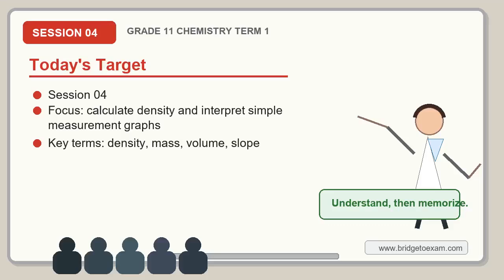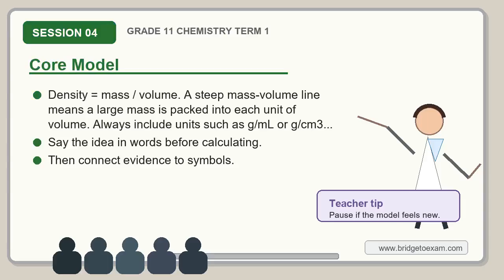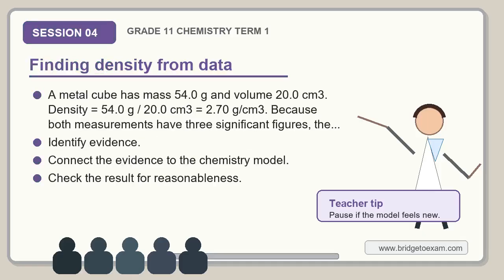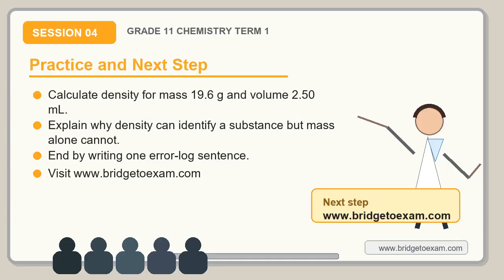04 Week 1, Session 4 Density, Graphing, and Measurement Uncertainty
Week 1, Session 4: Density, Graphing, and Measurement Uncertainty

Session focus: calculate density and interpret simple measurement graphs.

Key terms: density, mass, volume, slope, uncertainty, outlier

Practice after watching:
- Calculate density for mass 19.6 g and volume 2.50 mL.
- Explain why density can identify a substance but mass alone cannot.
- Describe how an outlier might appear on a mass-versus-volume graph.